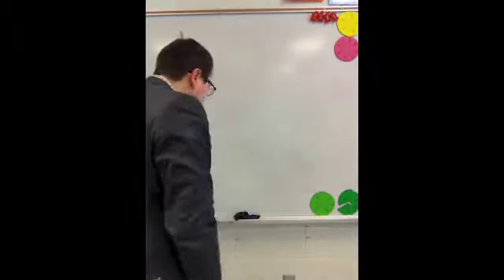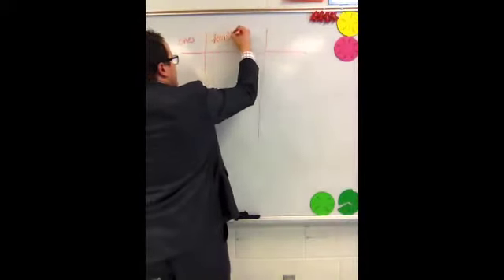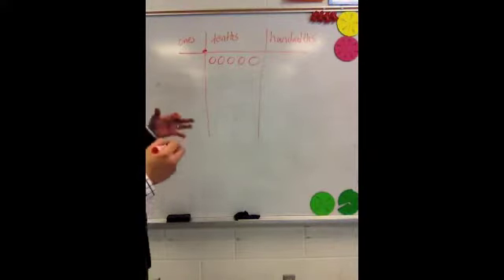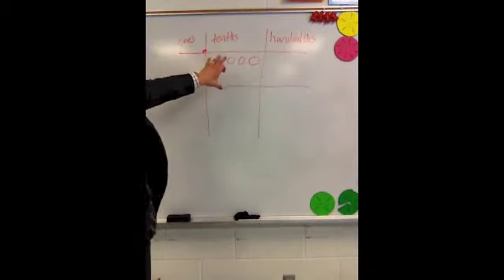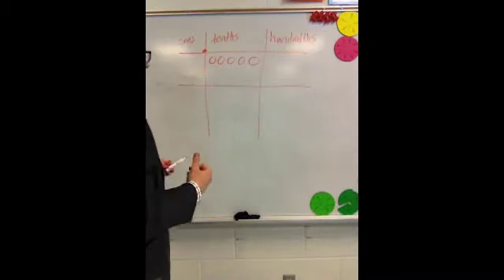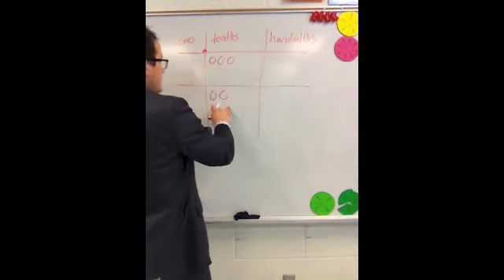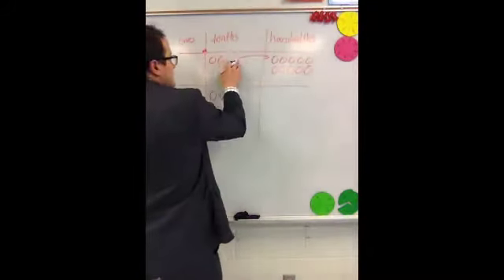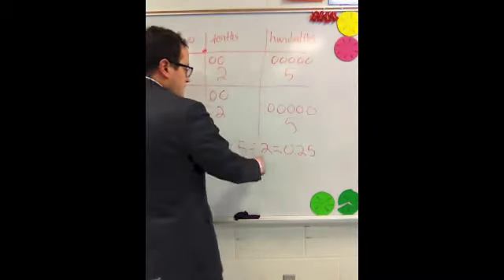dividing decimals part 1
This is a video that with give you a little extra help with dividing decimals. Please press the like button and comment any questions below.